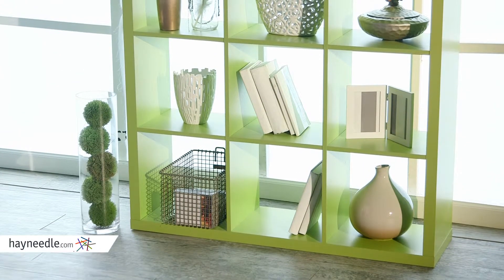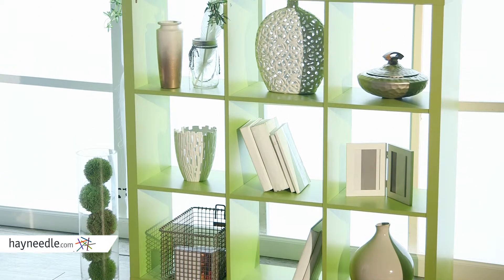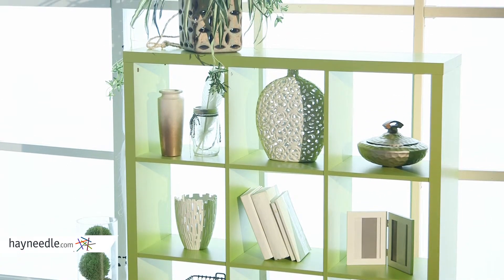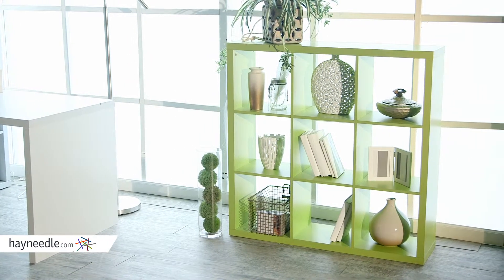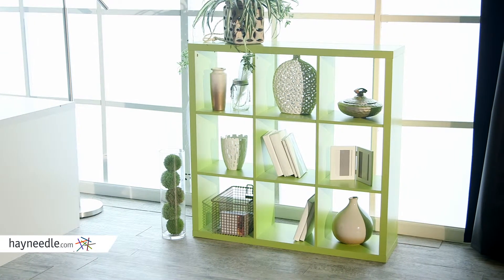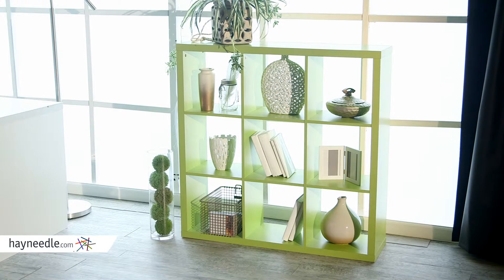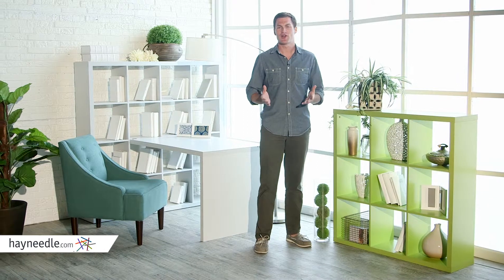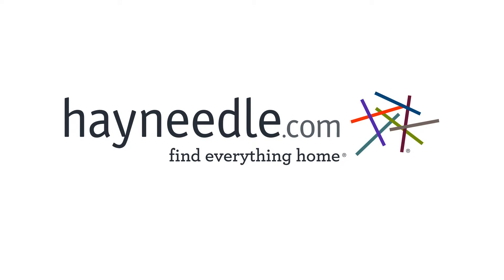Hudson 9-Cube Bookcase - Green - Product Review Video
For more details or to shop this Finley Home bookcase visit Hayneedle